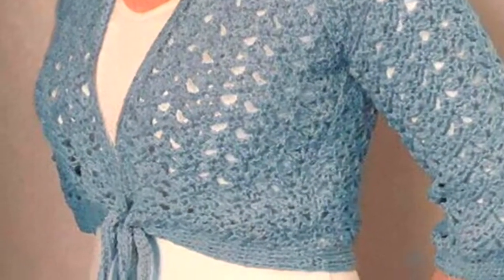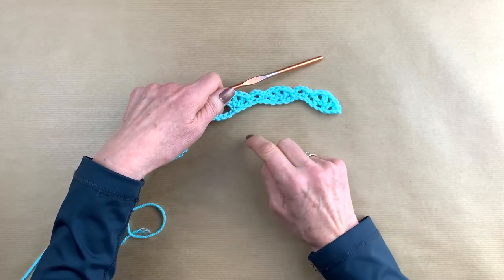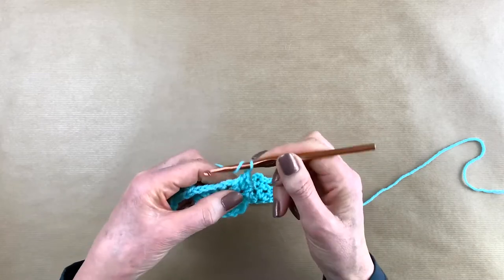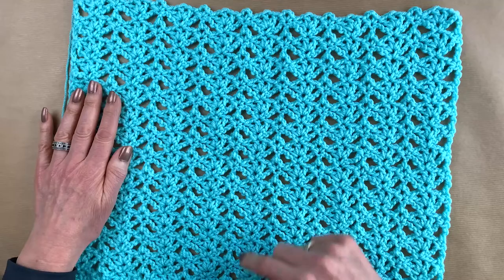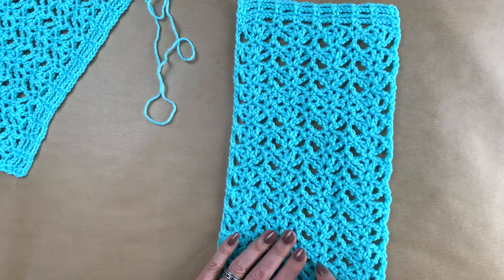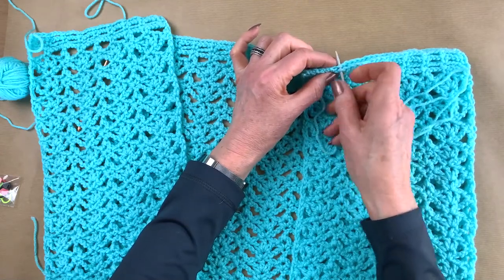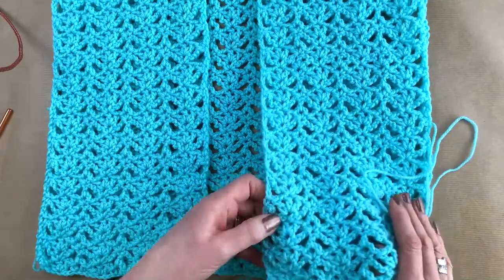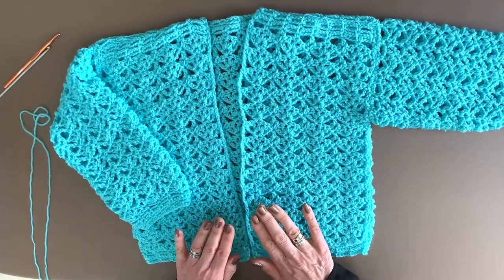Crochet tutorial: How to [ASSEMBLE] a sweater or cardigan - VERY EASY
Many people think it's difficult to make a sweater or cardigan, because they don't know how to assemble the different pieces together. This might stop you from trying out new and fun projects, so let's get that out of the way! It's actually quite easy... let me show you :)

Stay hooked!

Jennifer